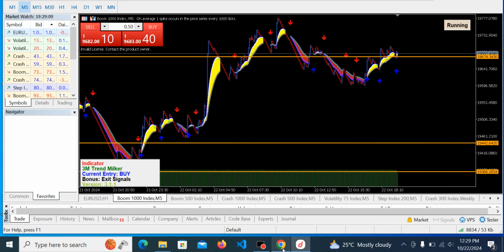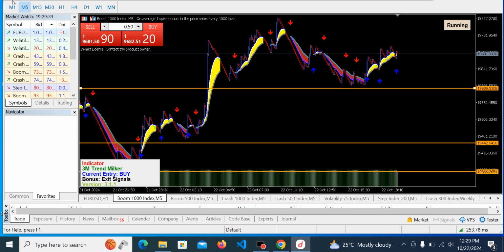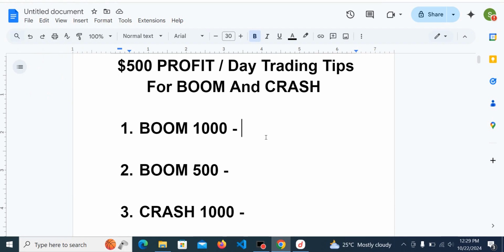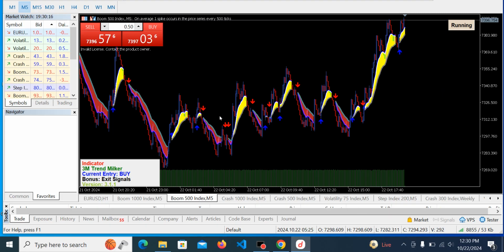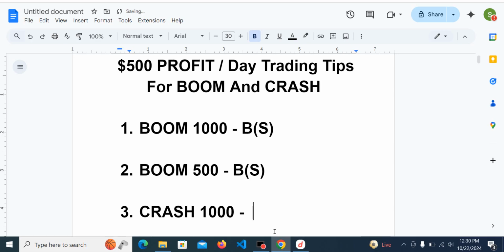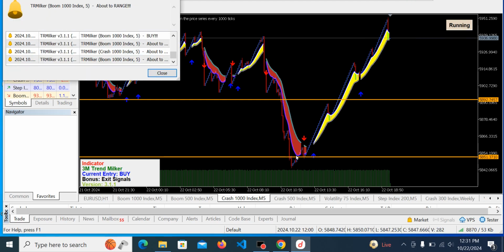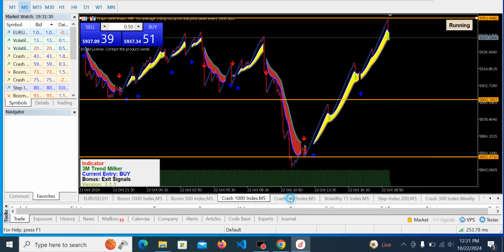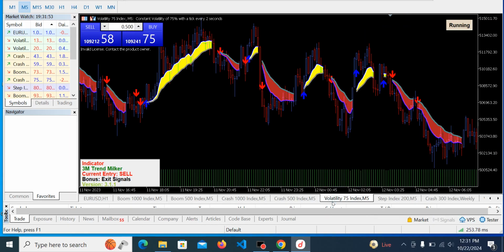🔴 MAKE $500 TRADING BOOM AND CRASH Vol. 1051